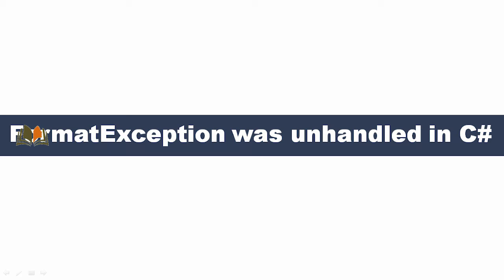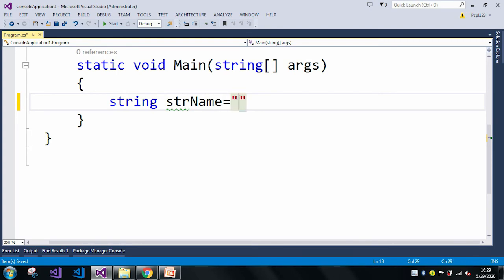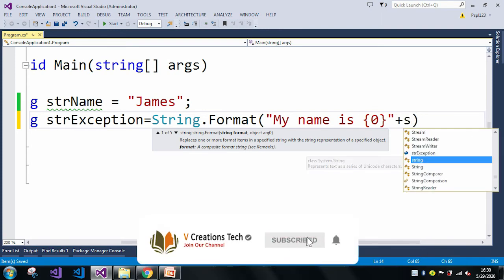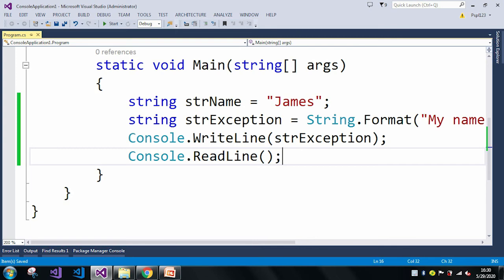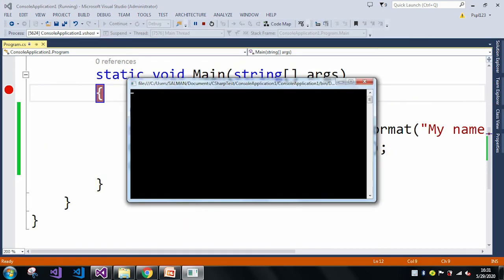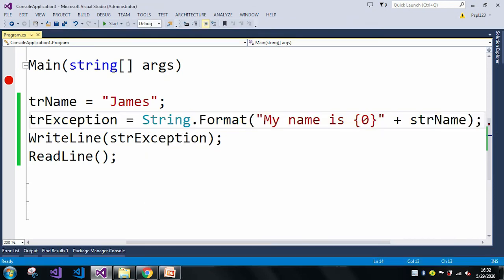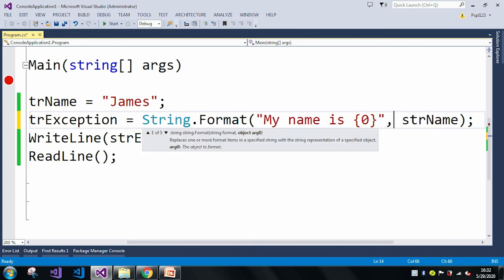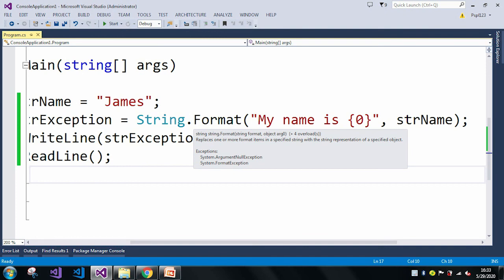FormatException was unhandled in C#